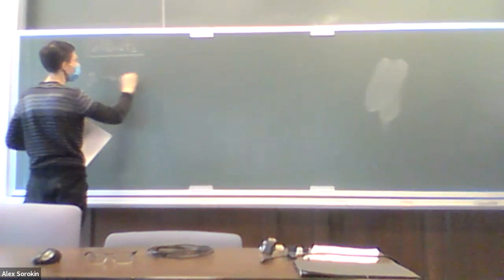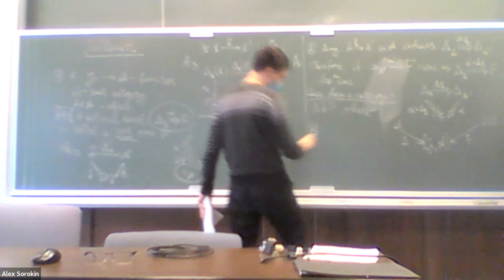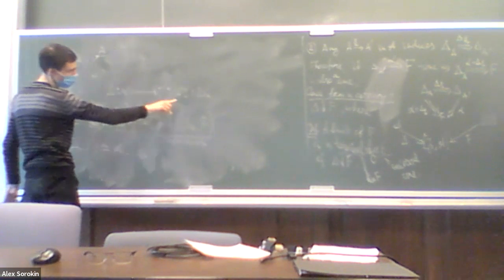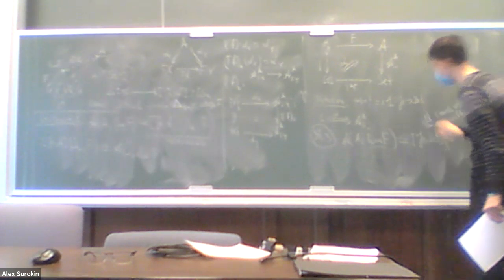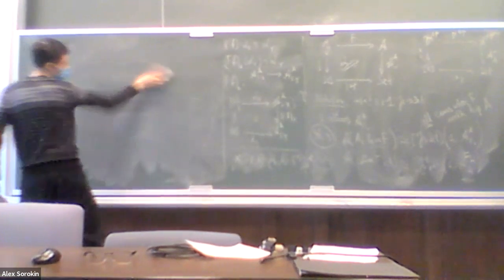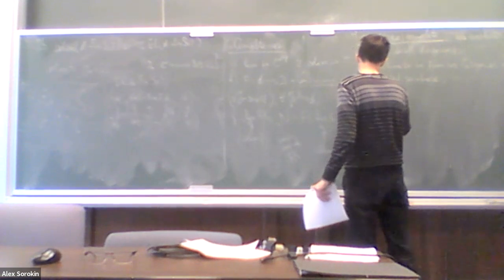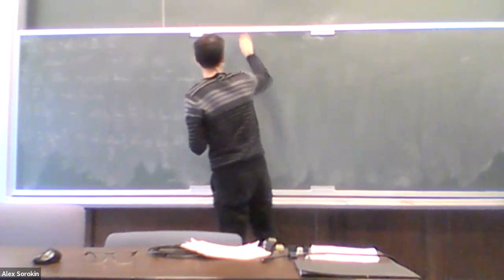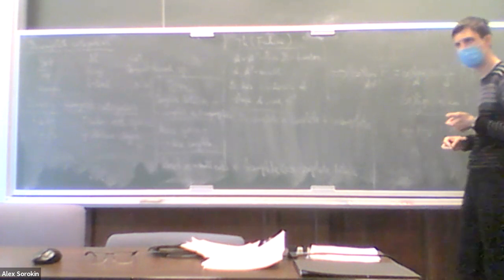Category Theory. Lecture 5. (Co)limits (Part II)